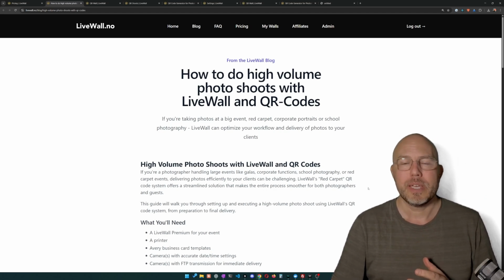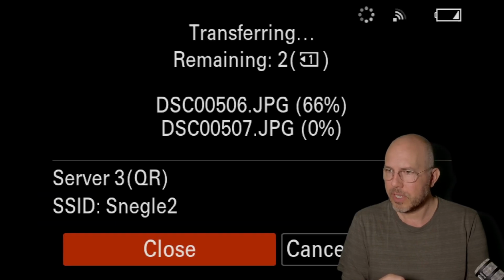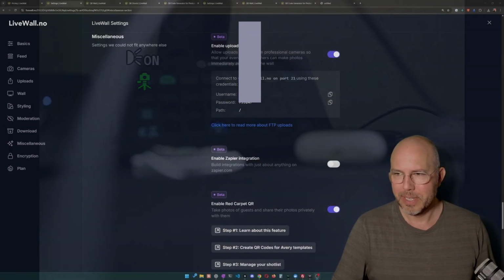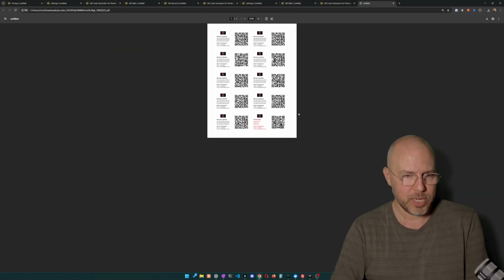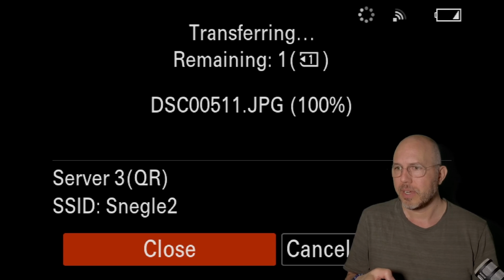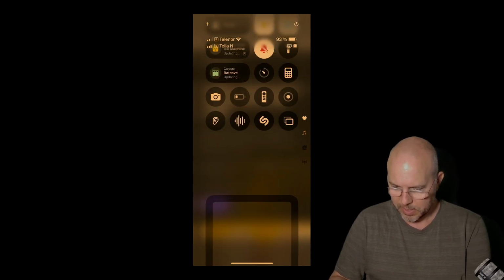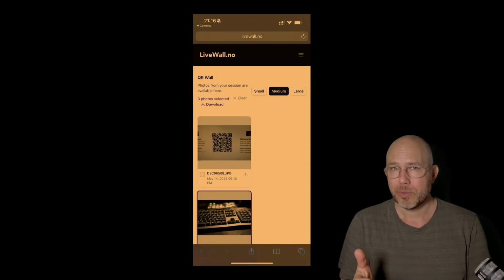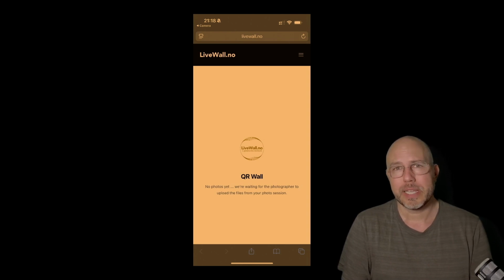This is now a Pro feature! Get photos to clients in seconds with LiveWall's Red Carpet QR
Are you doing corporate headshots, school photography, events, or street photography? With LiveWall and the Red Carpet QR feature, you can let clients download their photos just by scanning a QR code. With a camera with FTP, they can have their new profile picture in mere seconds!

Shoot us a message on if you are interested in this feature as we now have this as a pro option. ☺️